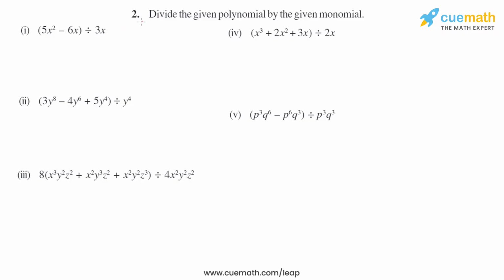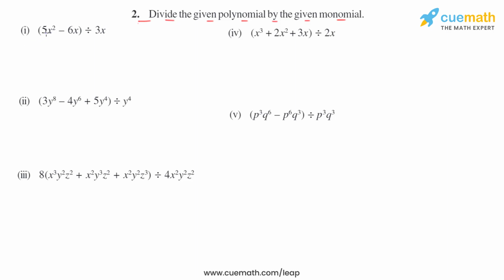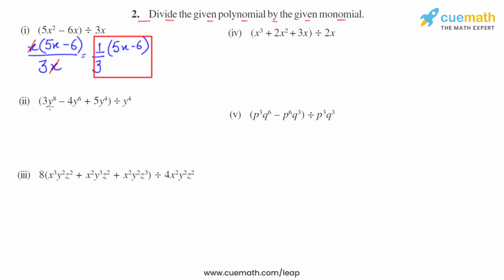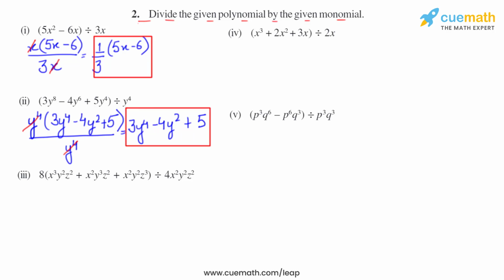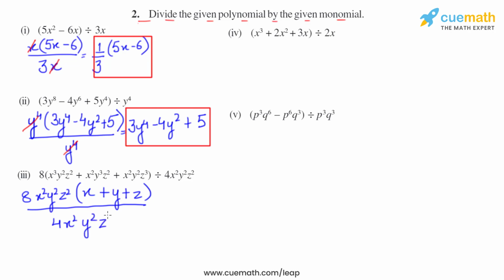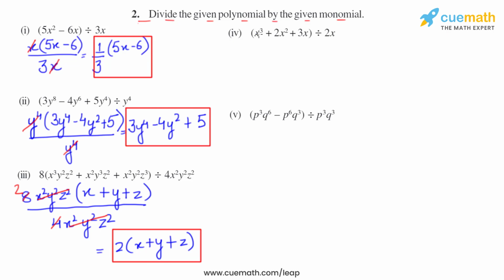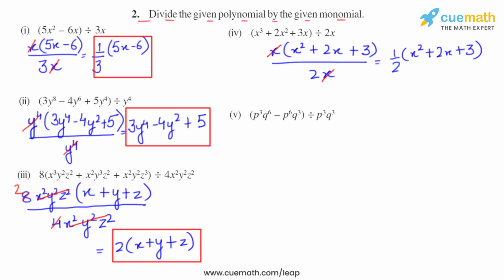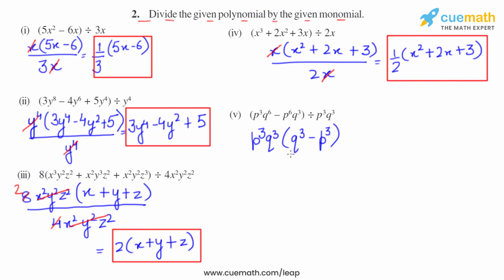Class 8 Chapter 14 Ex 14.3 Q 2 Factorization Maths NCERT CBSE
This video covers NCERT Class 8  Maths Chapter 14 Exercise 14.3 Q2 (Factorisation )

To download pdf of all text solutions for this chapter click here NOW